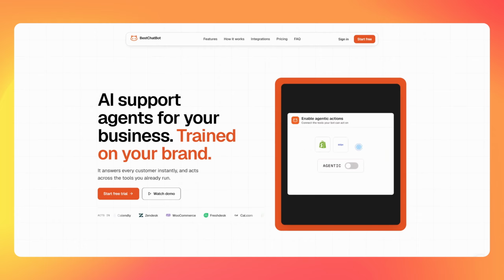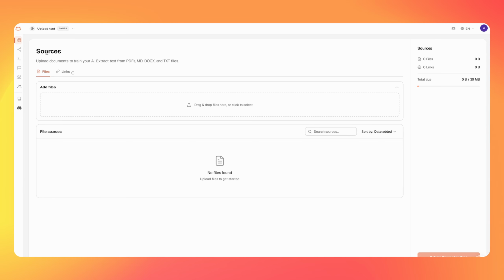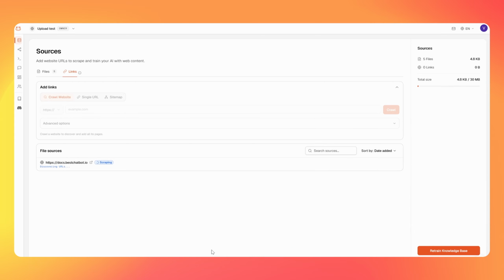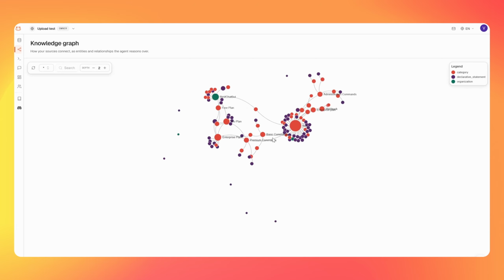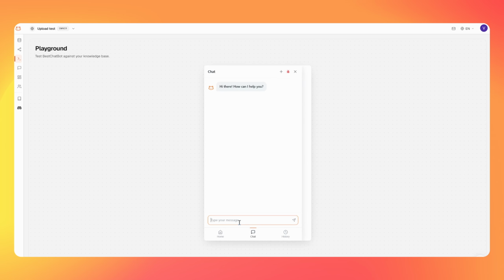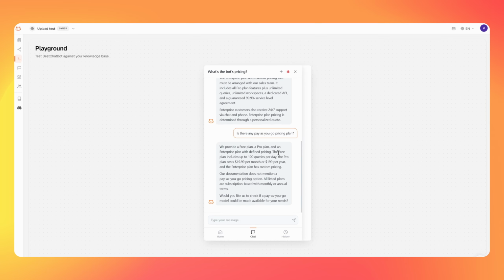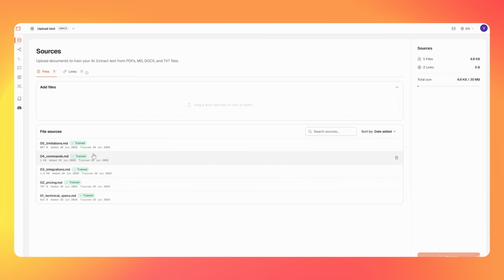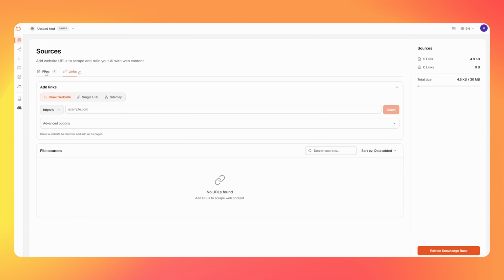How To Train an AI Chatbot on Your Own Knowledge (Step by Step)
How the bot's brain is fed. There are two knowledge sources:

1. Documents you upload (PDF, DOCX, TXT, MD)

2. Pages from your website. The bot answers only from what you give it, so the quality of your knowledge defines the quality of the answers.

The step everyone misses: uploading a file does NOT teach the bot - you have to run a rebuild to index it, and that rebuild is capped per day by your plan.

Walk through uploading a document, triggering the rebuild, watching progress, and asking the bot right away.

Cover what to load first and common mistakes